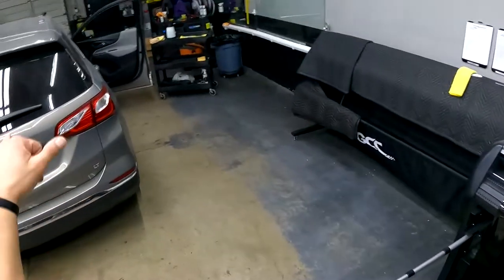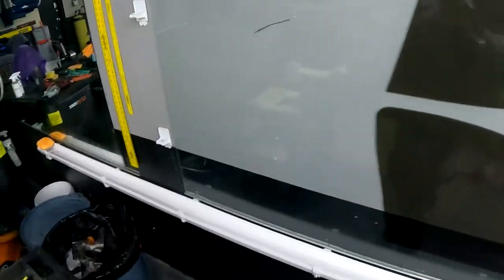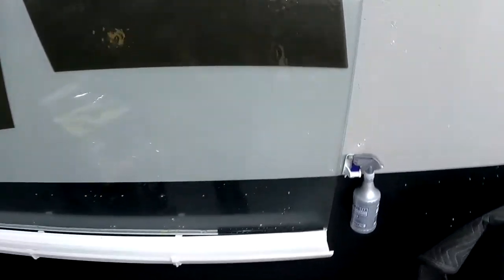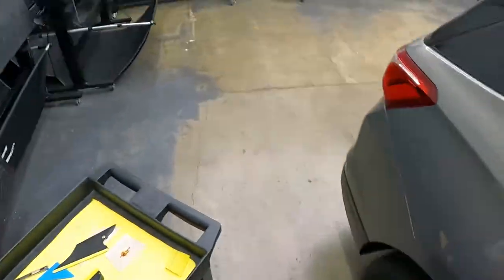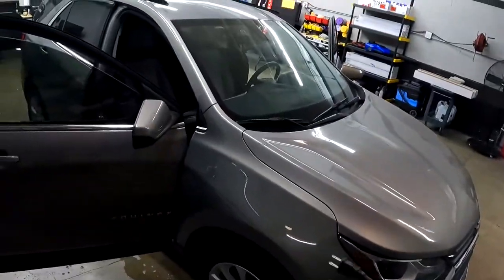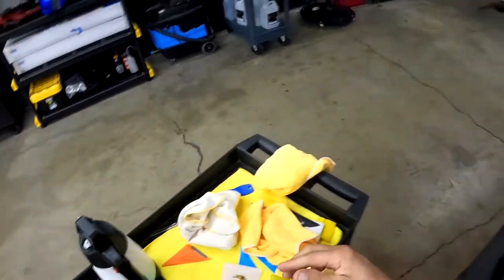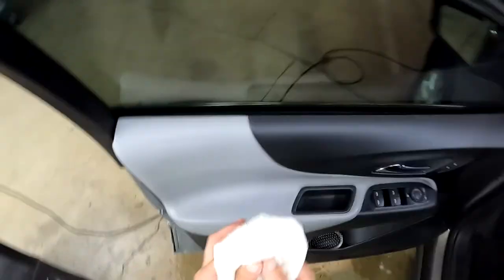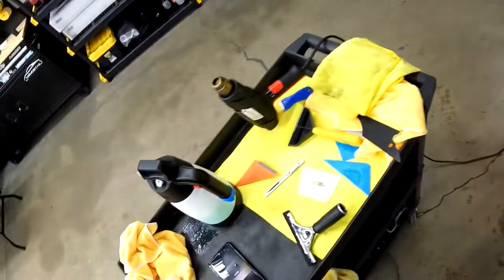How to Tint Front Windows(18 Chevy Equinox)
Hey guys in this video I will be installing tint to the driver and passenger side windows. Film will be Solar Gard Supreme 28%. I find this shade matches pretty close to most factor tinted vehicles.